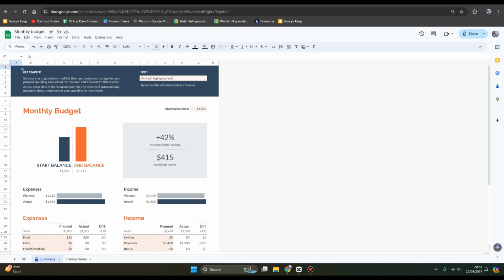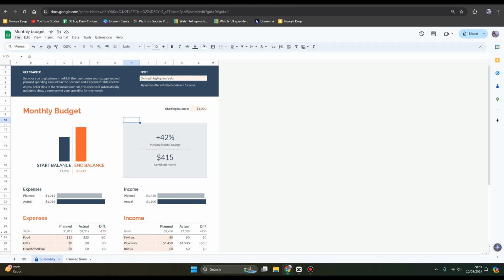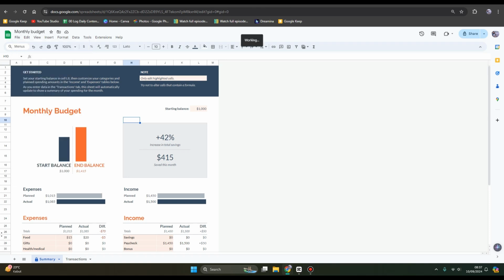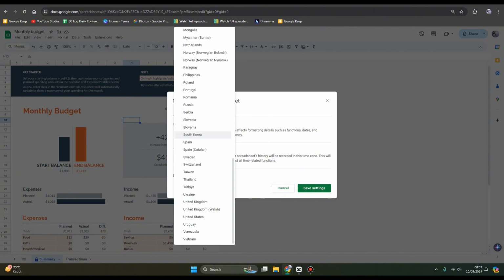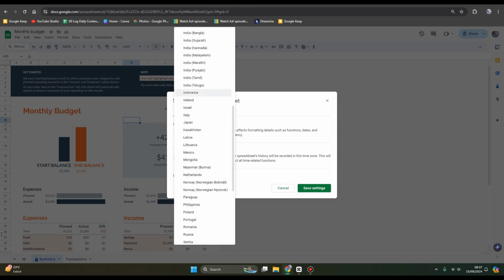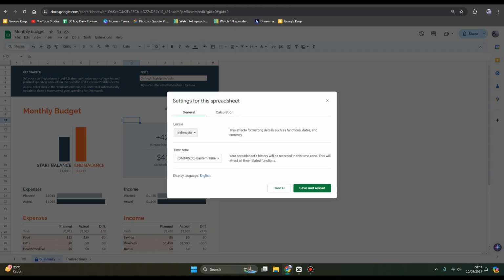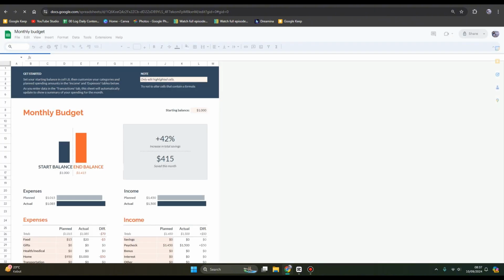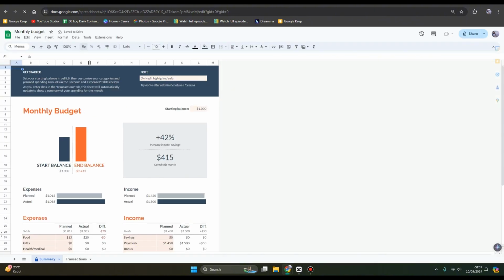💥 QUICK: How to Change Default Currency Symbol in google sheets? | NEW UPDATE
Here's a quick tutorial on how  you can change the default currency symbol in Google Sheets